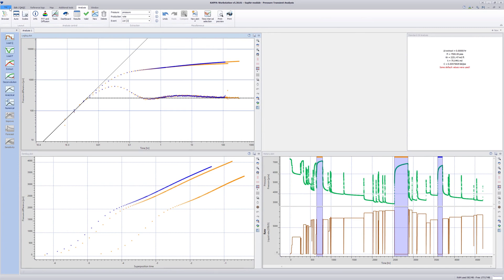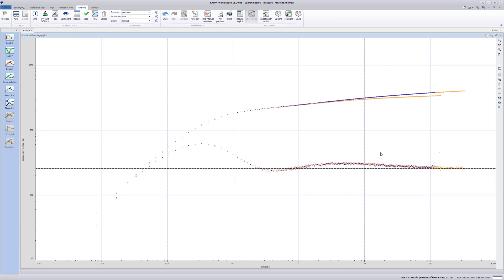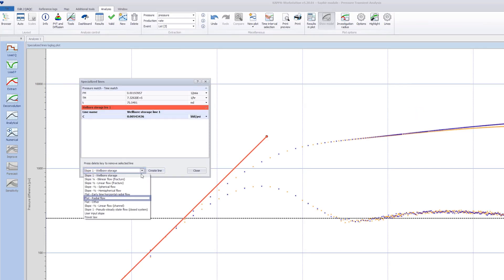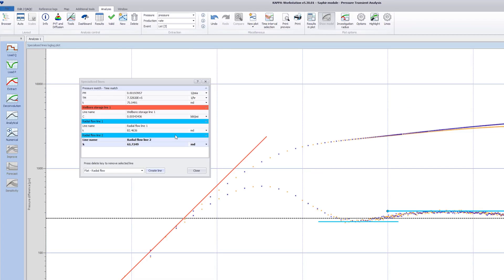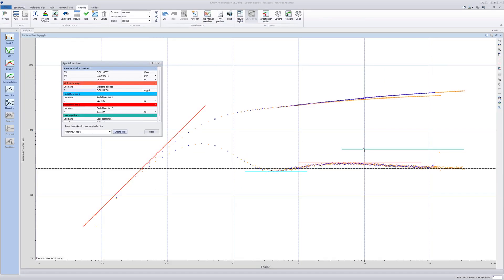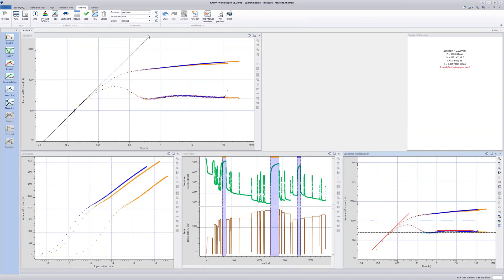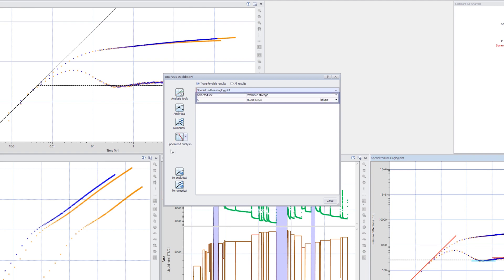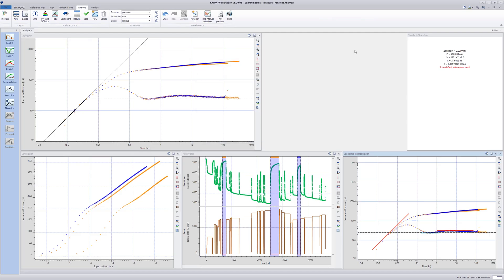SAPHIR - HOW TO - SPECIALIZED LINES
This example shows how to add and manipulate specialized lines on the loglog plot and transfer their results to an analysis.